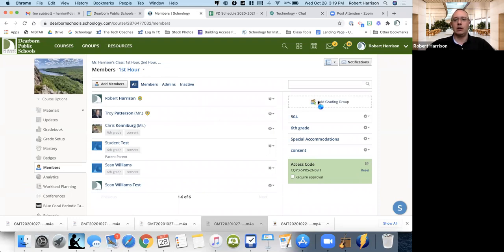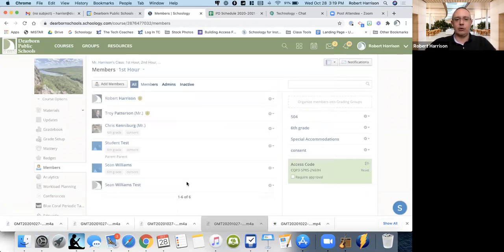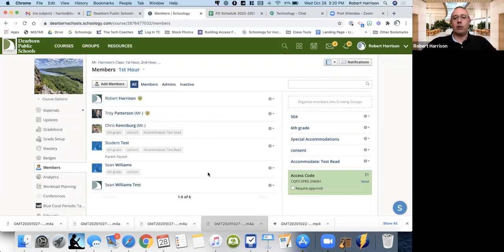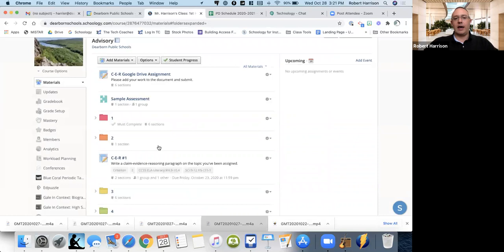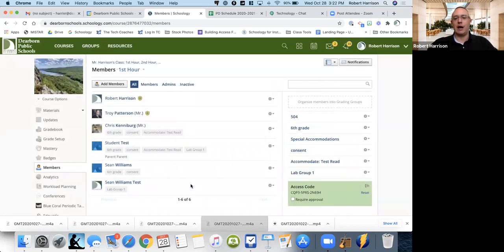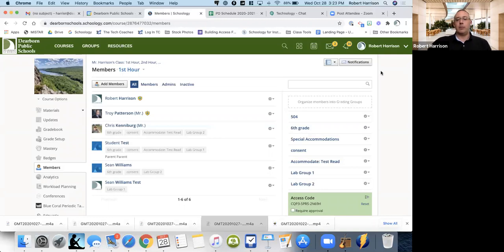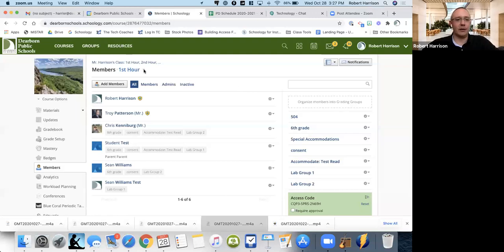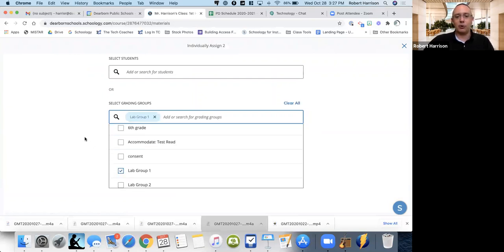Schoology: Setting and Using Grading Groups